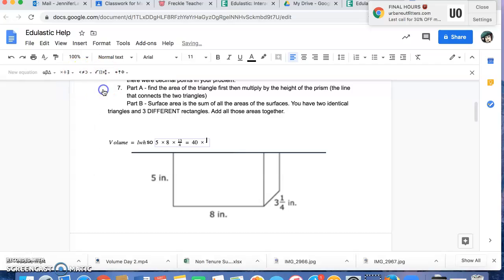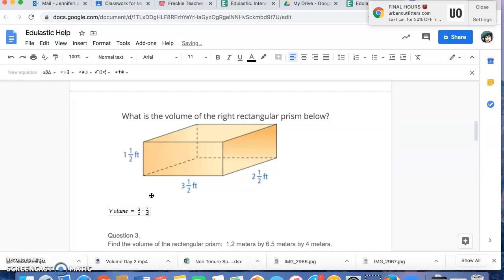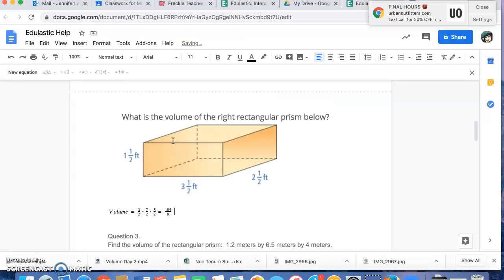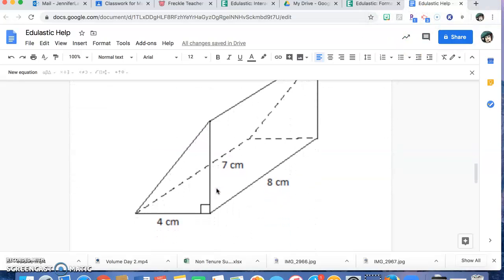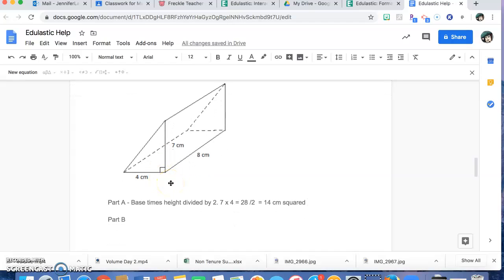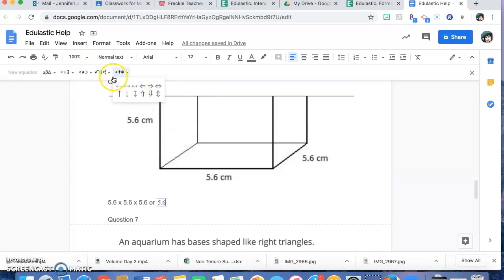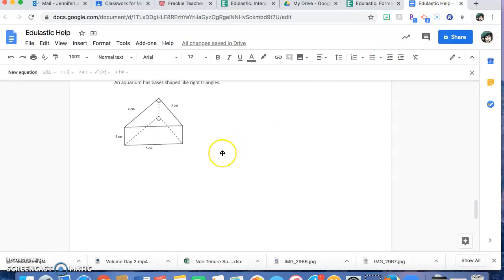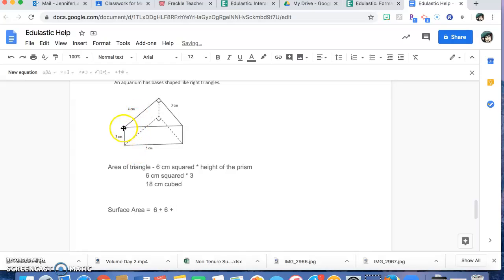Edulastic Video Explained